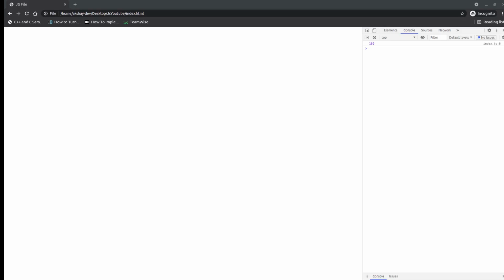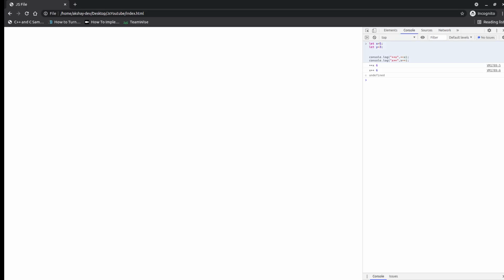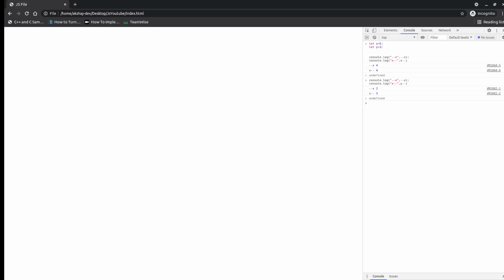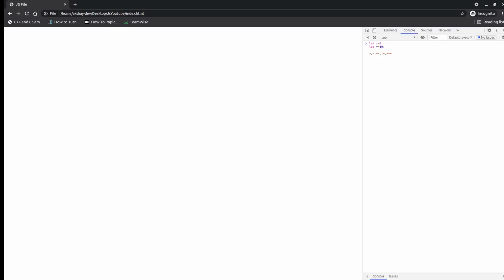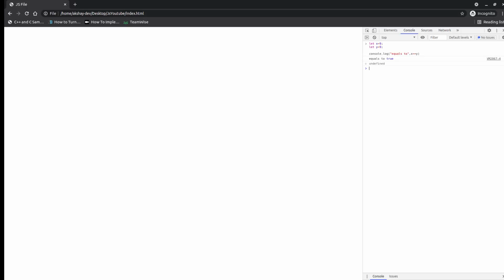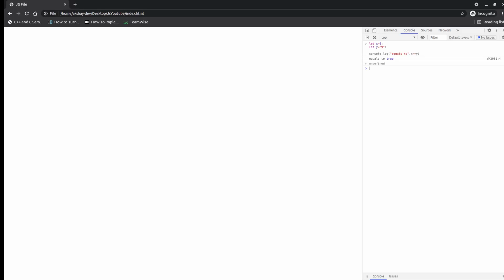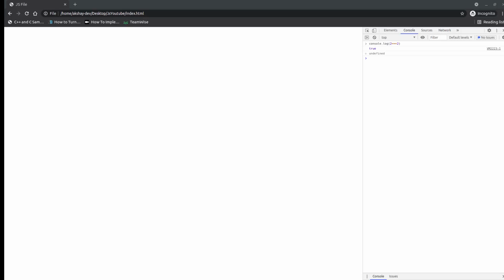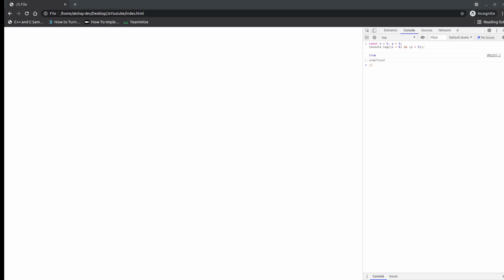Comparison operator in Javasript | LearnJs 2021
Now a Days JavaScript  become more useful front-end and/or back-end developers.

this JavaScript tutorial for beginners to learn JavaScript from scratch.

The main difference between let and var is that scope of a variable defined with let is limited to the block in which it is declared while variable declared with var has the global scope. So we can say that var is rather a keyword which defines a variable globally regardless of block scope.

The scope of let not only limited to the block in which it is defined but variable with let also do not get added with global window object even if it get declared outside of any block. But we can access variable with var from window object if it is defined globally.